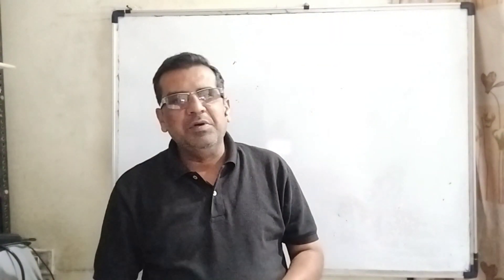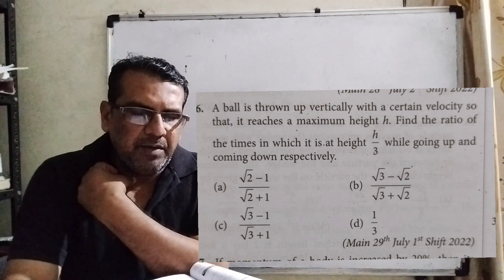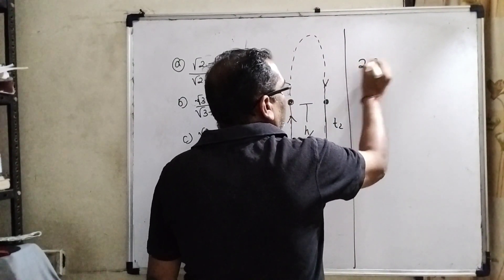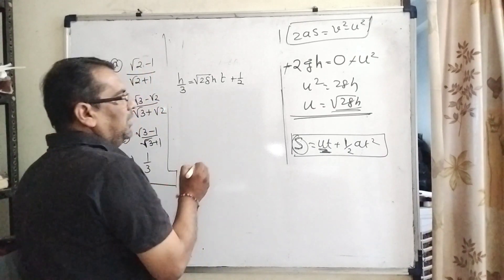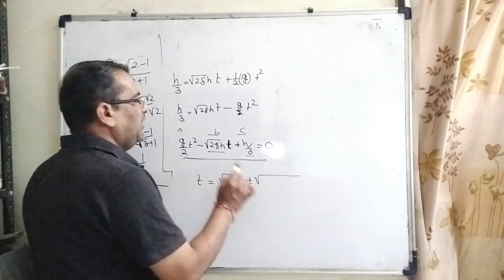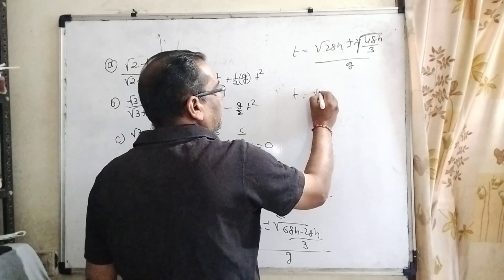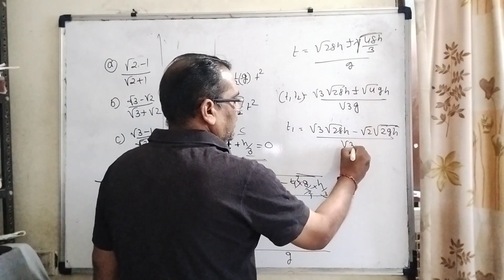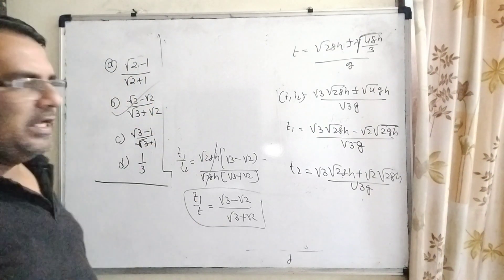A ball is thrown up vertically with a certain velocity so that it reaches a maximum height h Find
A ball is thrown up vertically with a certain velocity so that it reaches a maximum height h Find the ratio of the times in which it is at height h/3 while going up and coming down respectively